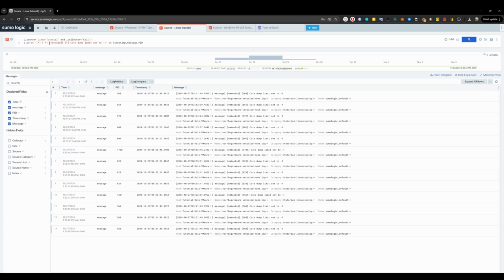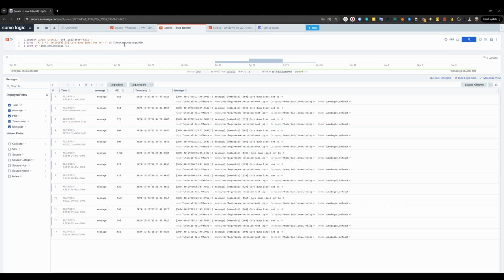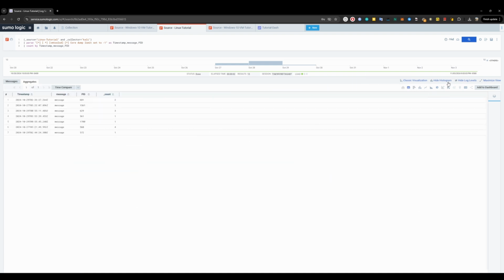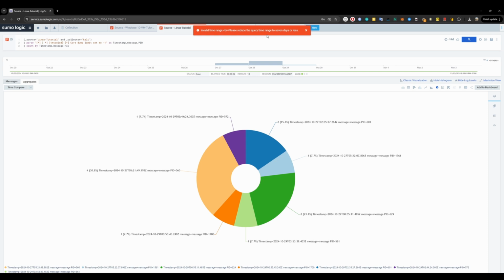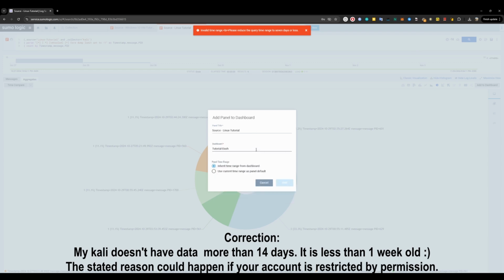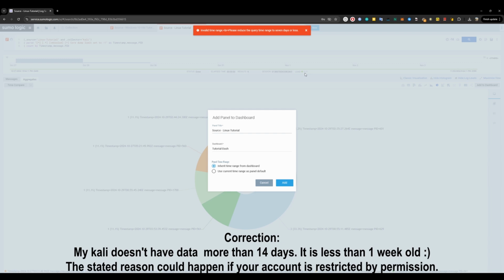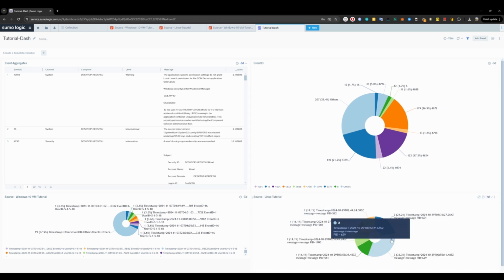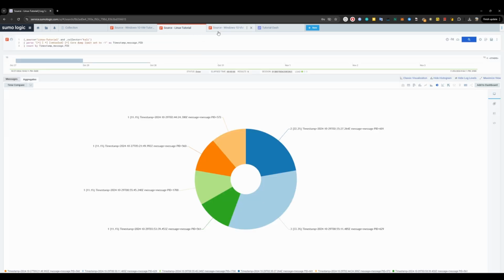Parsing Log in Sumologic - Part 02 (Kali)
In this video, we dive into the essentials of parsing Windows Event and Kali Linux logs in Sumologic, covering everything from setting up log sources to writing your first parsing rules. Whether you're a cybersecurity student or a professional, this tutorial provides a step-by-step guide on how to extract actionable insights from your logs, making threat detection easier and more efficient. Let me know if you have any questions or need clarification on any steps!